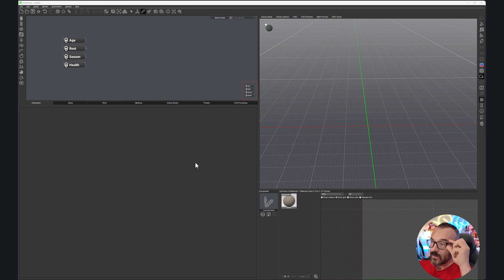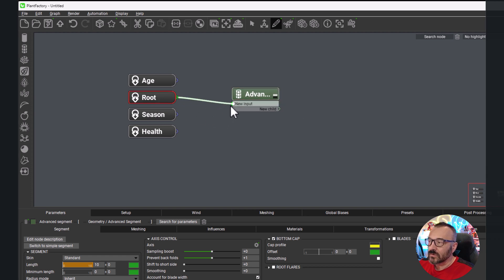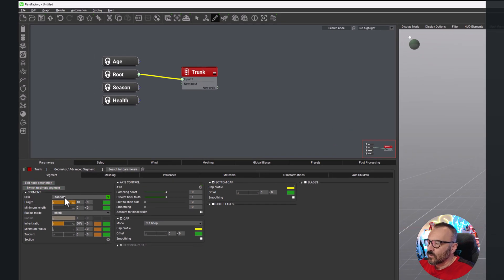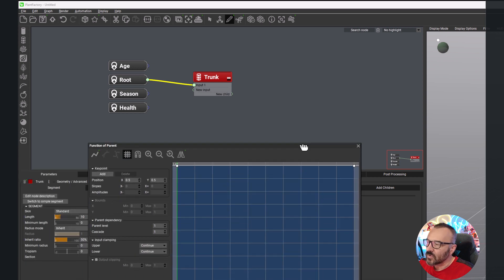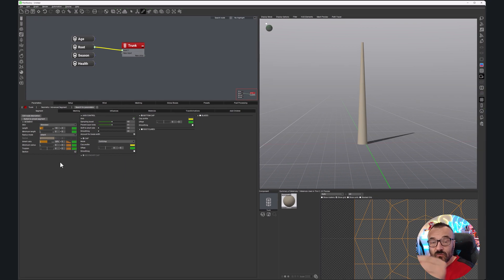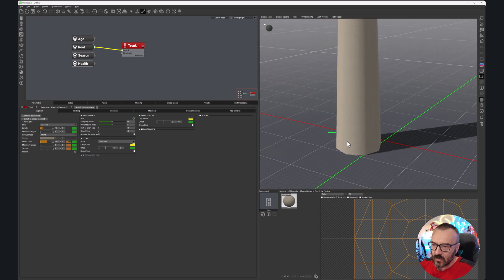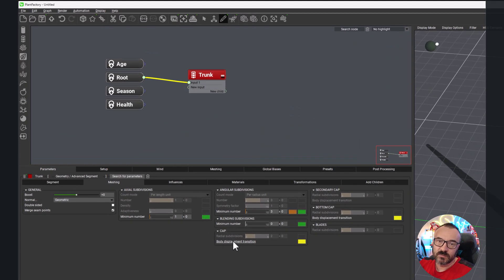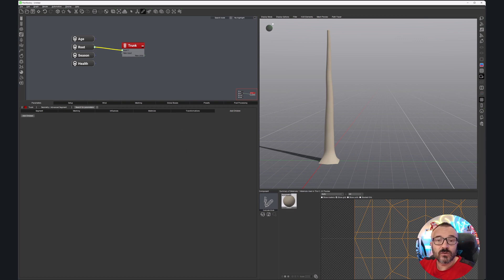Complete Plant Factory 2024 Course: 3 - Modeling tree trunk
Join our comprehensive Plant Factory 2024 course by e-on software! In this series, you’ll learn how to create stunning 3D models of trees, grass, and flowers, and discover how to sell your creations on Daz and other marketplaces. Whether you're a beginner or an advanced user, this course covers everything you need to know, from the basics of modeling to advanced techniques in texturing and exporting. Follow along with each class to master Plant Factory and turn your 3D creations into a profitable venture.

3D Art essentials